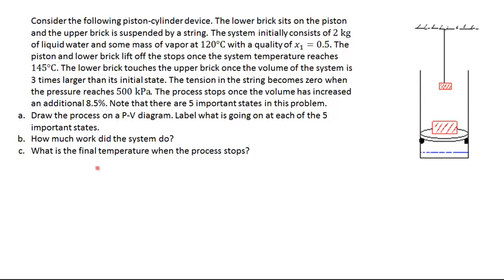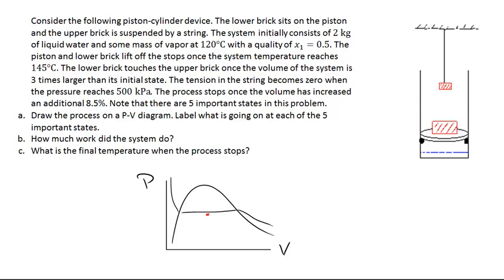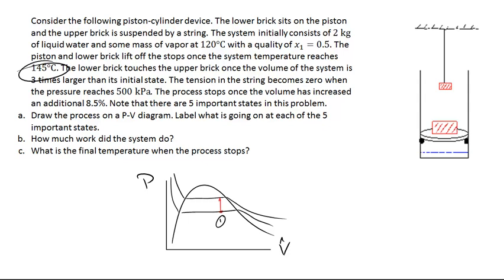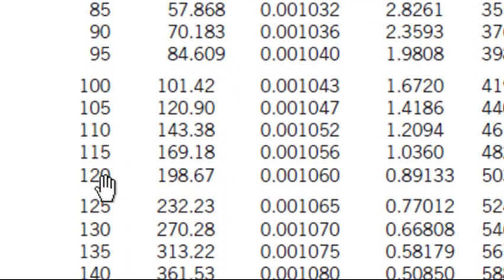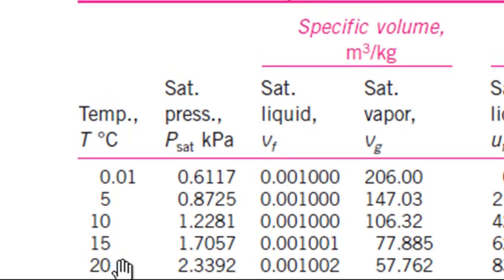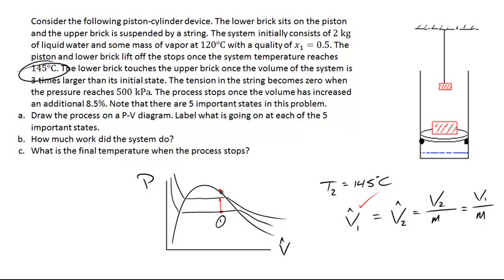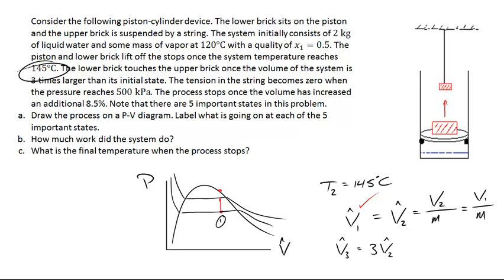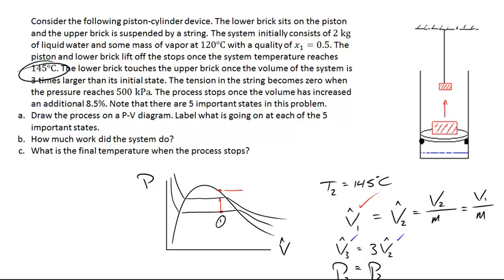Thermo two-brick problem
Students and I get a healthy start on the two-brick problem by identify intensive variables known at each state.